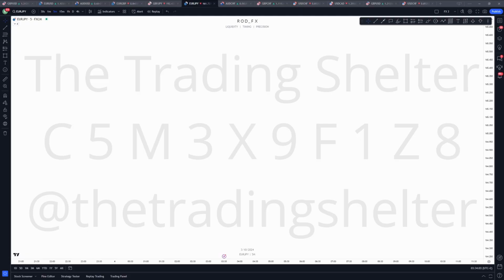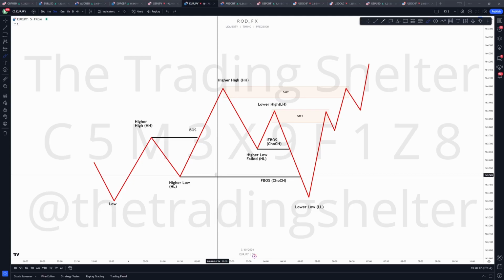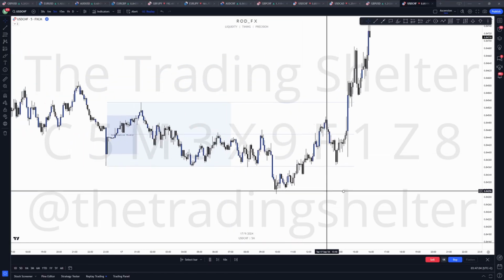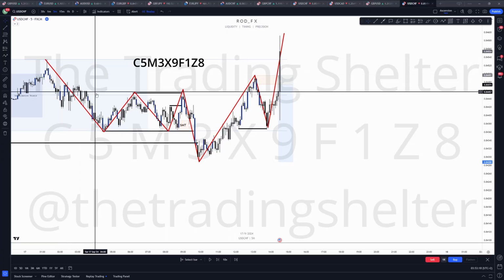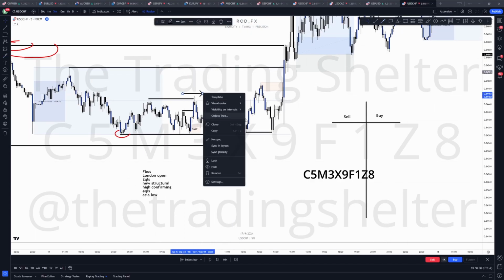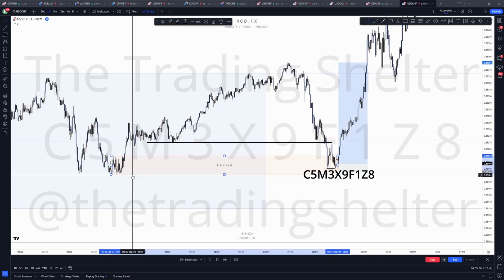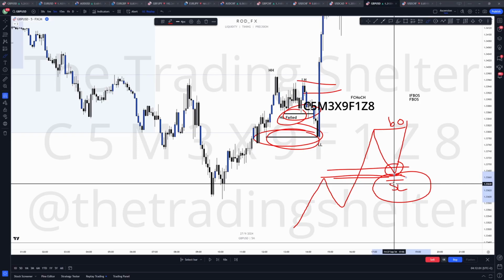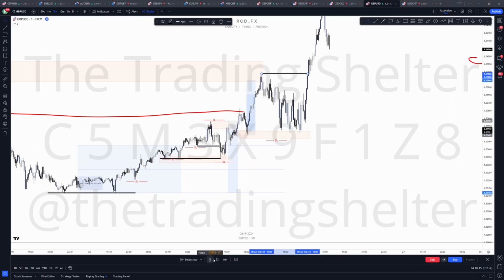Structure Basics IFBOS FBOS